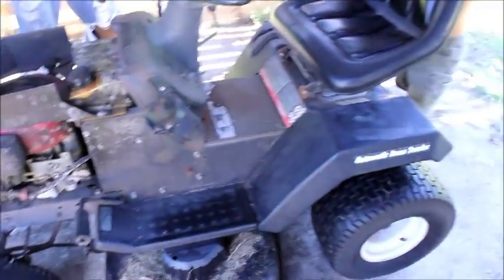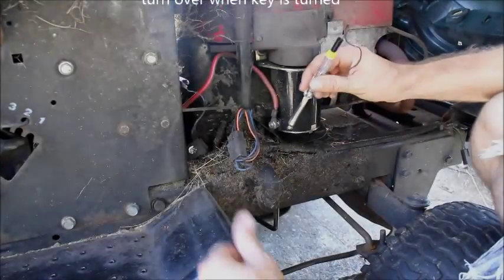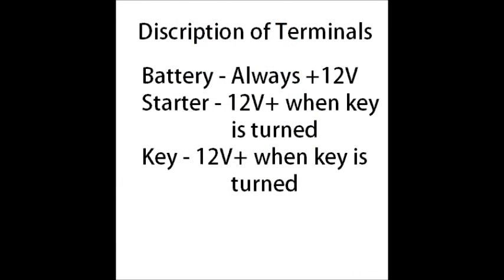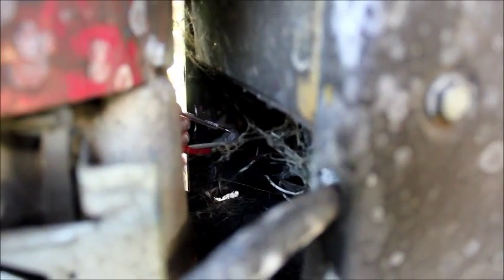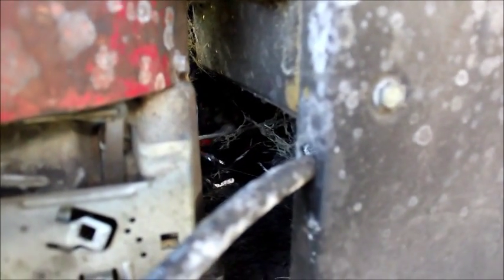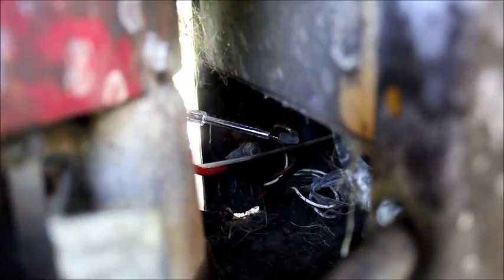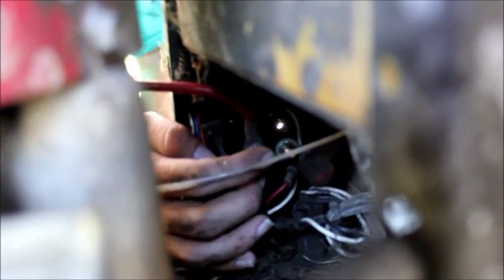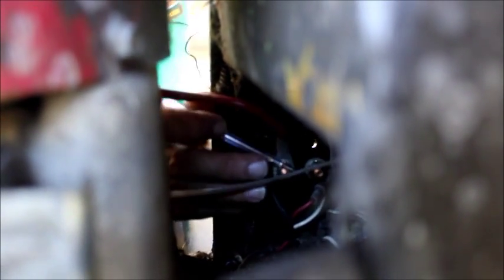Testing Riding Mower Solenoid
A quick video on how a solenoid works on a small lawnmower. The principles hold true on most solenoids.